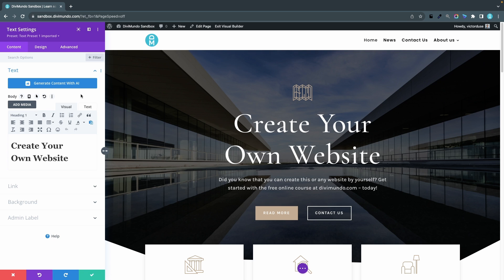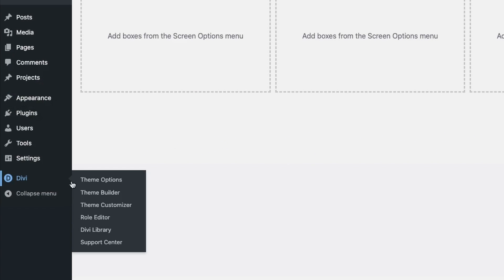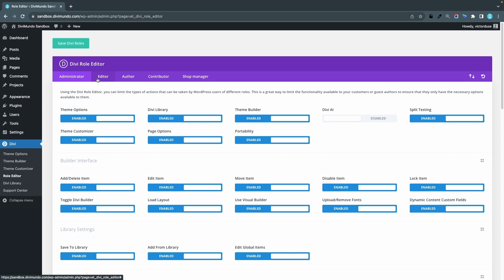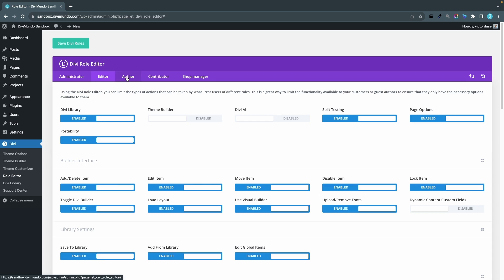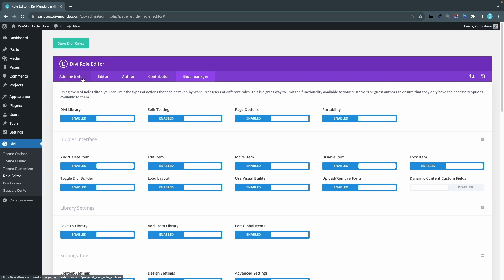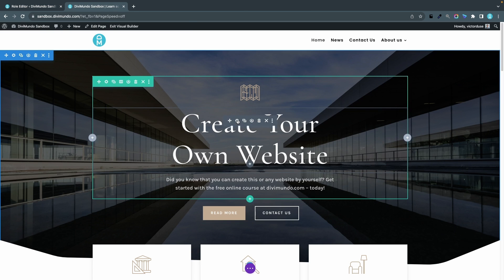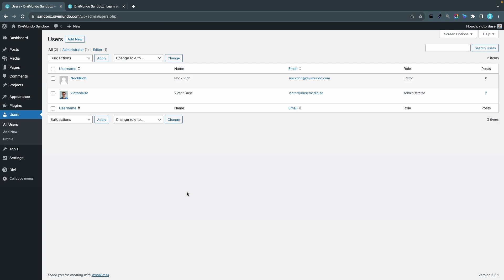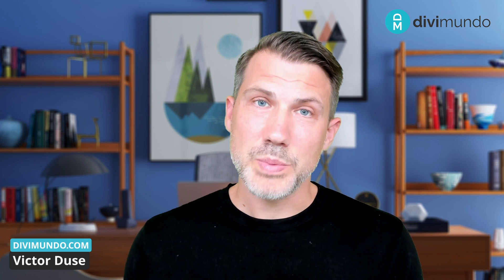Disable Divi AI In 30 Seconds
Divi AI is pretty cool but it doesn’t fit all websites or all user roles. Here’s how to disable Divi AI from the Divi Visual Builder without custom code.

Shortcuts
00:00 - Intro: How to disable Divi AI in 30 seconds
00:34 - Disable Divi AI in the Divi User Roles tab
01:52 - Finding out which WordPress users that belong to which user roles

Disabling Divi AI, Step by Step
1. Login to your WordPress dashboard
2. Go to Divi » Role Editor in the left hand menu
3. Now you can disable Divi AI for all Administrators by switching the “Divi AI” toggle from Enabled to Disabled
4. Click the Editor tab in the purple bar and flip the “Divi AI” toggle to disable 5. Divi AI for all users with the user role Editor as well
6. Click the green Save Divi Roles button in the top left corner to save your changes.

That’s it! Now you have disabled Divi AI for all Administrators and Editors on your website. All Divi AI buttons and prompts are now hidden in the Divi Visual Builder.

How To Separate Administrators and Editors
Not sure which user roles different users have? No worries, it’s easy to find out:

1. Go to your WordPress dashboard
2. Click Users in the left hand menu
3. Now you can see a list of all your WordPress users and their roles.

If you are the only single user in a WordPress installation, you are always an Administrator.